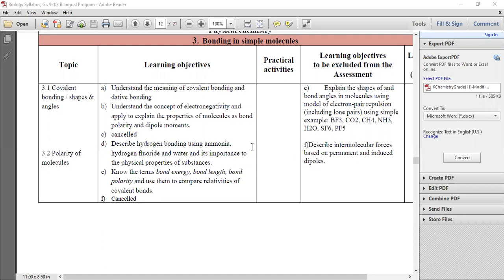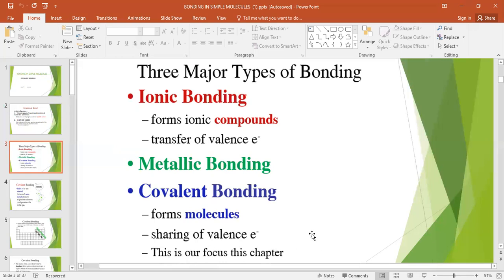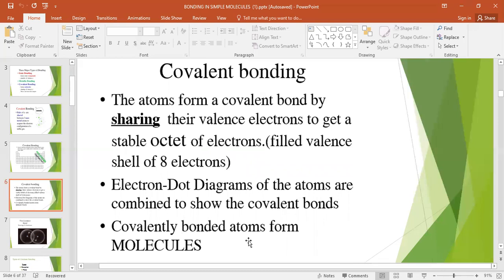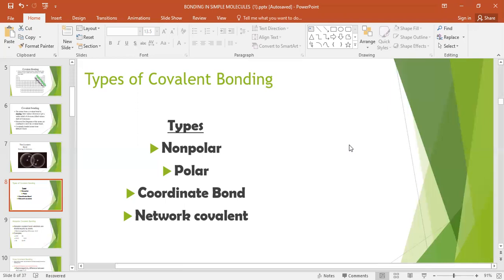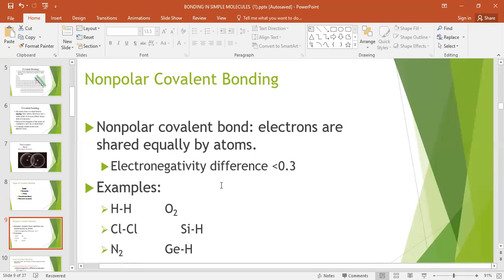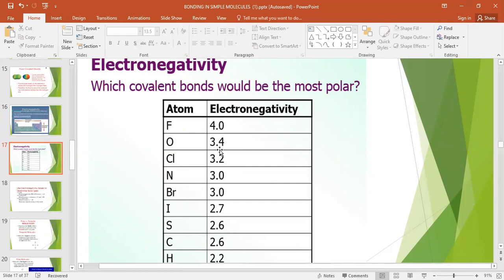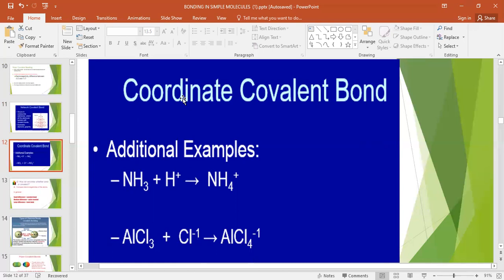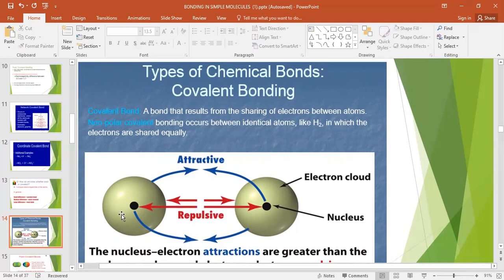BONDING 1 11D